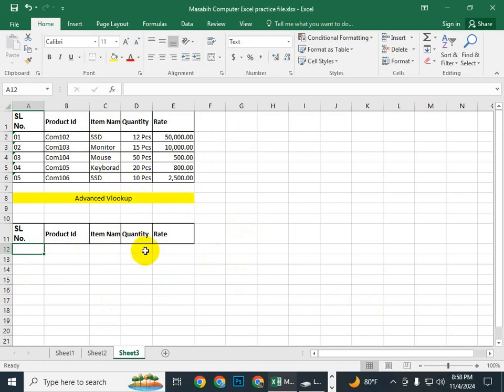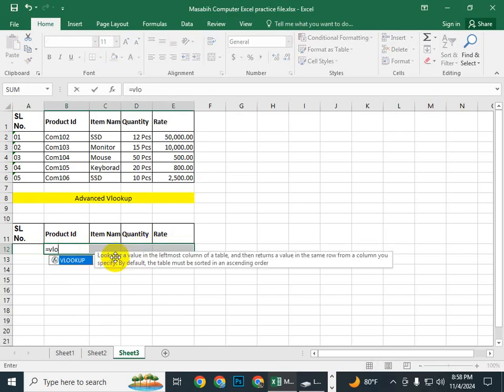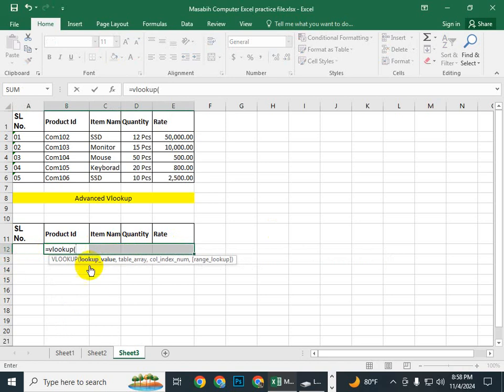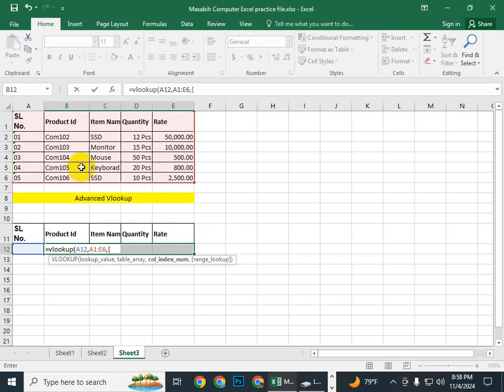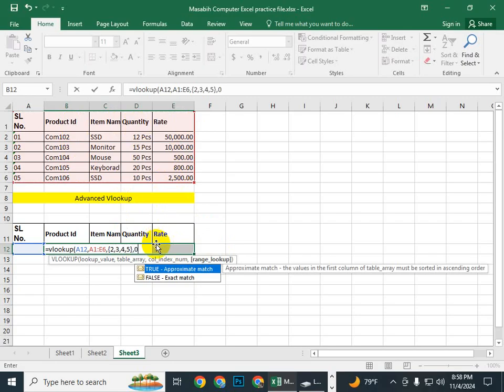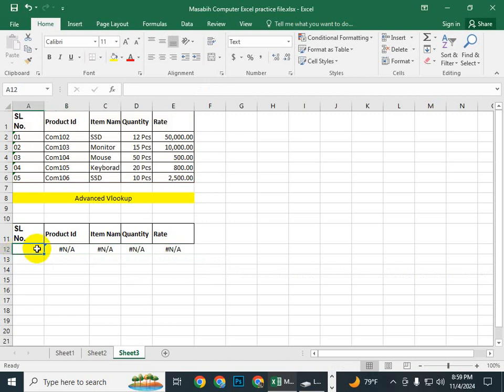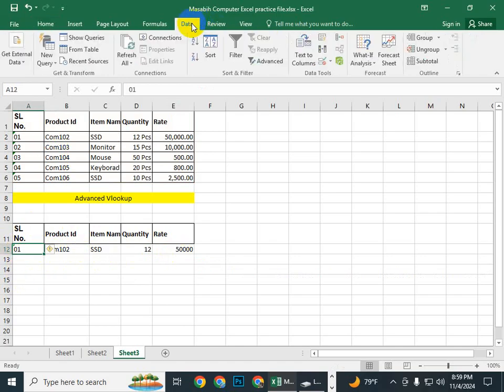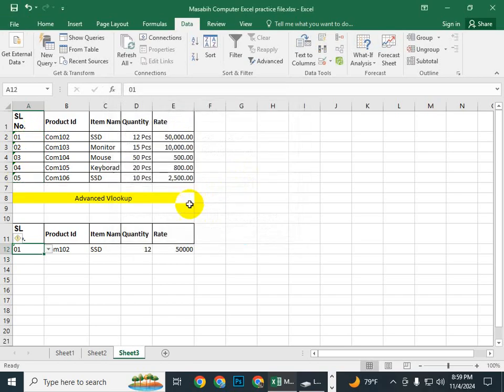MS Excel - Vlookup in Excel Video Tutorials || Advanced VLookup in Microsoft Excel